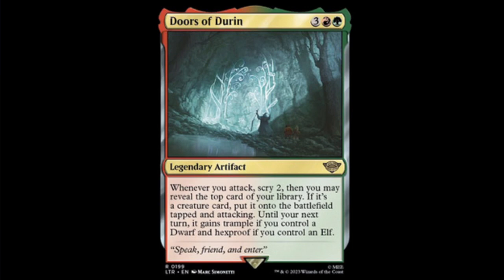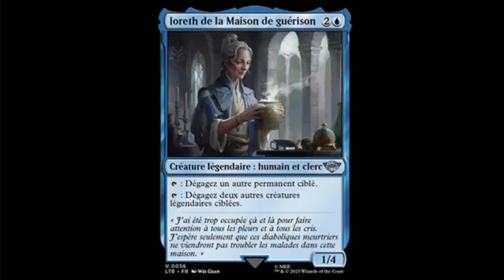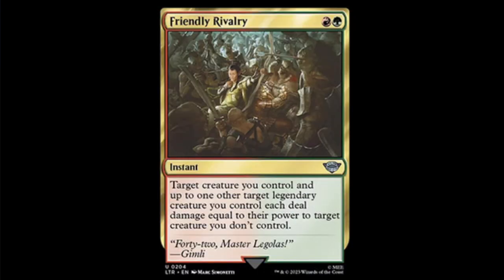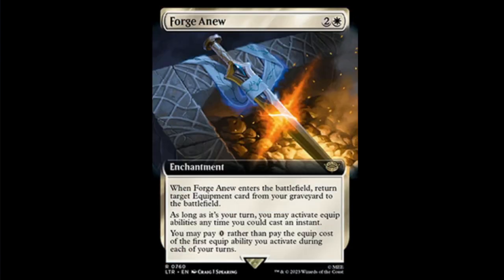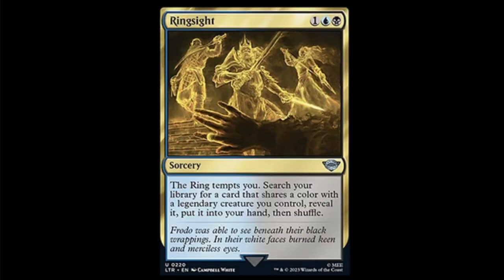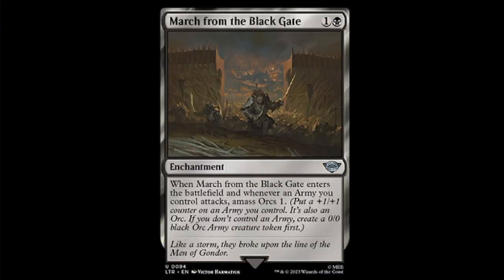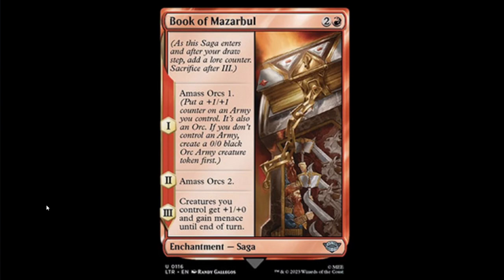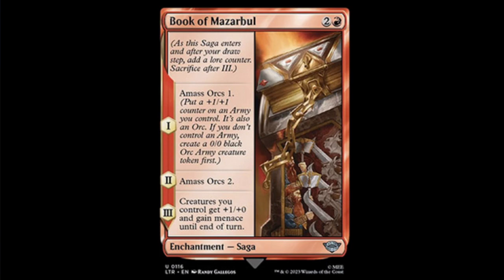MTG lord of the rings leaks for 5/31 just 11 this time